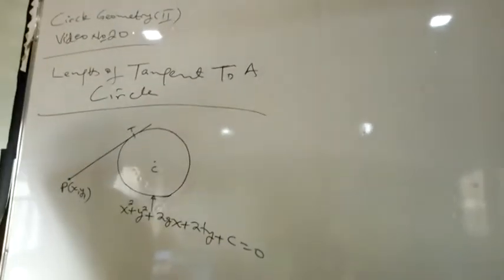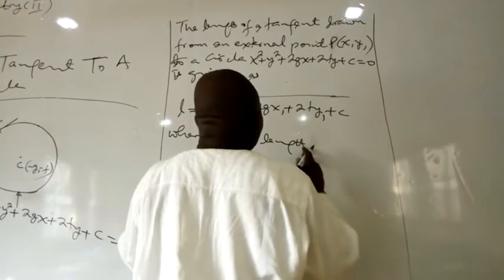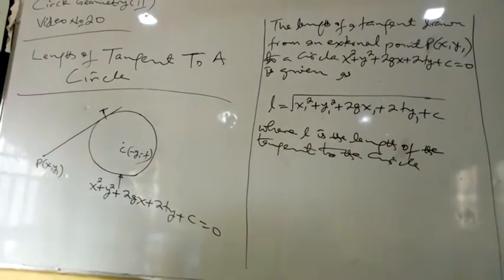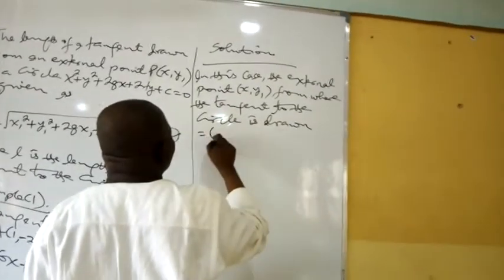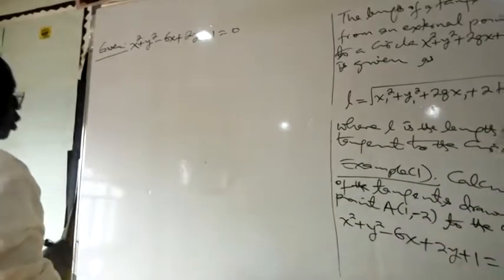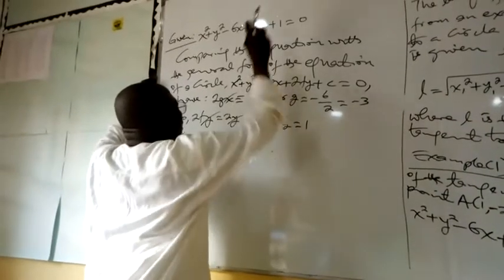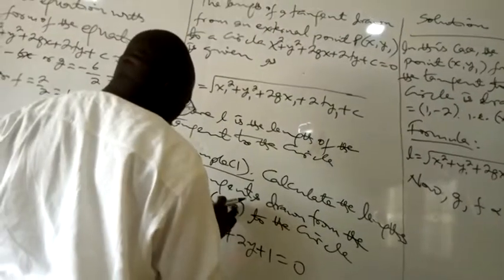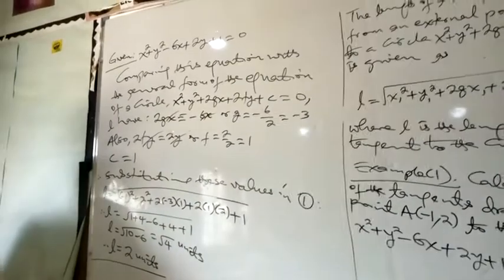Coordinate Geometry (II)- Circle- Video No. 20.